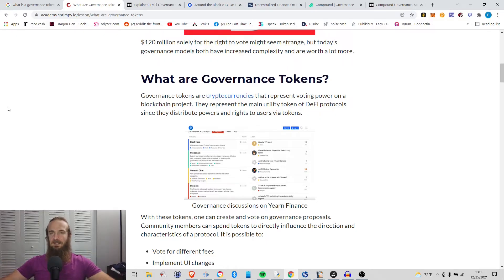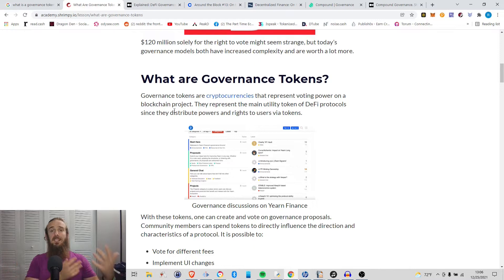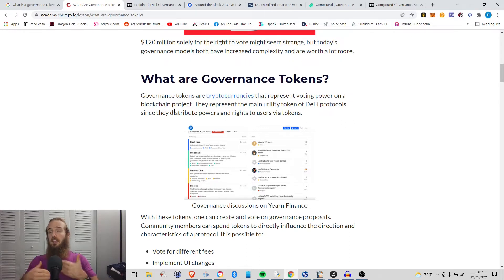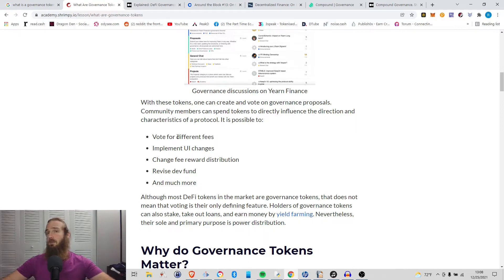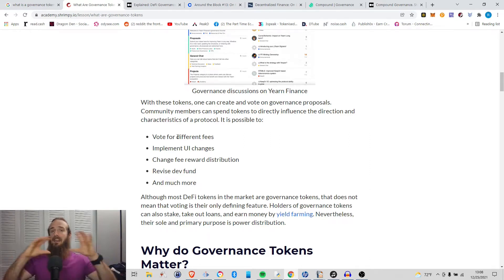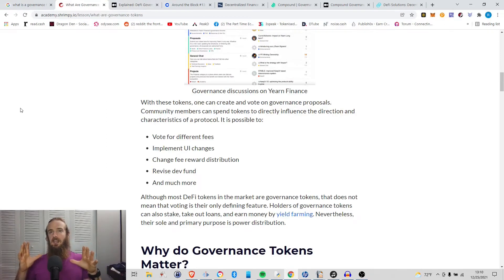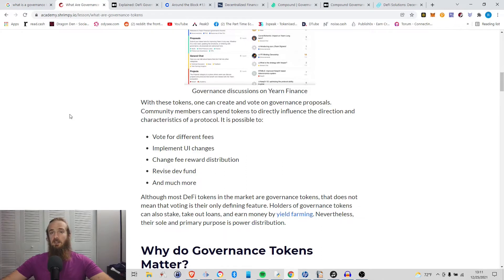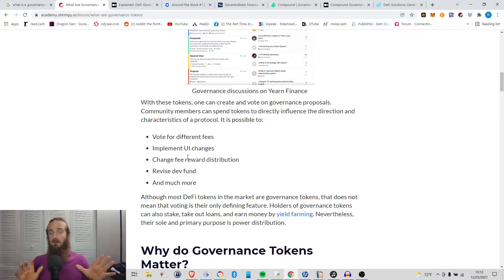What Are Governance Tokens and How Do They Work - Extended Edition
Governance tokens are a type of cryptocurrency that gives users the ability to vote on updates and changes to cryptocurrency and blockchain projects, but how exactly do these governance tokens work? How are governance tokens distributed, and are there any rewards for holding governance tokens. Although many people know that governance tokens allow users to vote on changes to blockchain projects, how are those changes actually processed? How are governance tokens similar to traditional stocks, and how are they different? In this post, I'll do my best to explain what governance tokens are and how they work.

01:39  What is Governance
03:51 How Are Governance Tokens Distributed
05:20 What Do Governance Tokens Do?
06:42 Are Governance Tokens Stocks?
08:27 Rewards for Holding Governance Tokens
10:29 How Are Proposals Implemented
12:22 Utility vs Governance Tokens
14:20 Summary